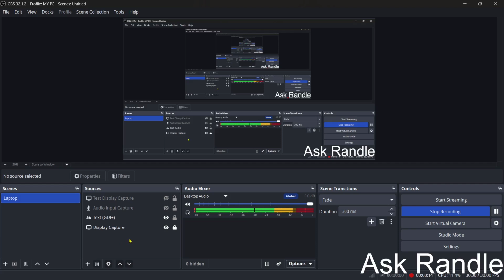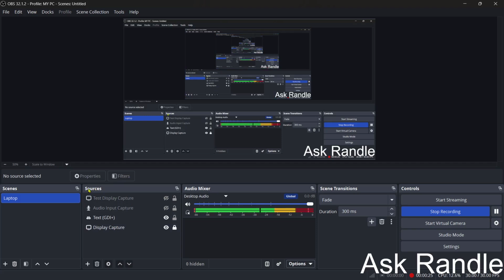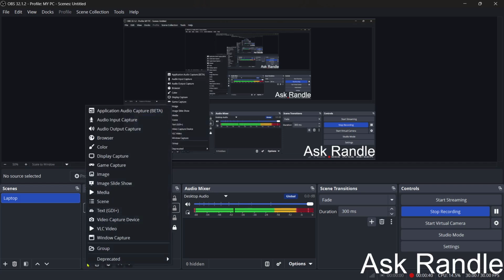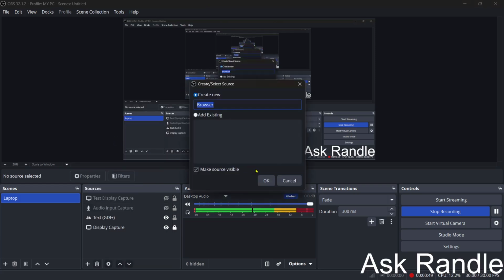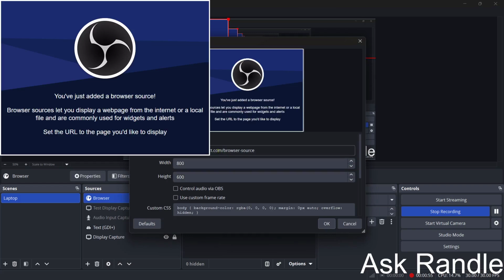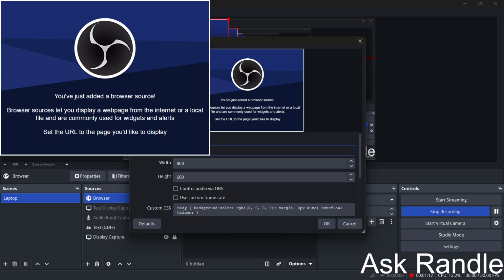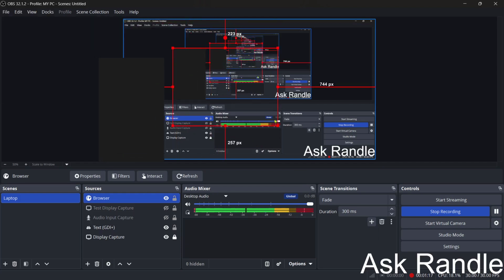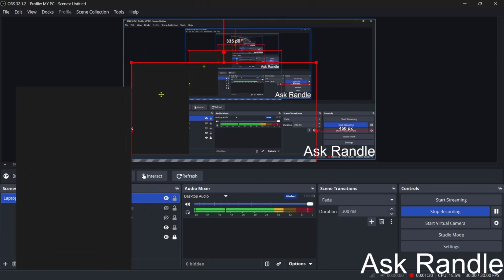How to Add Twitch Chat to Obs Studio (Full Guide)